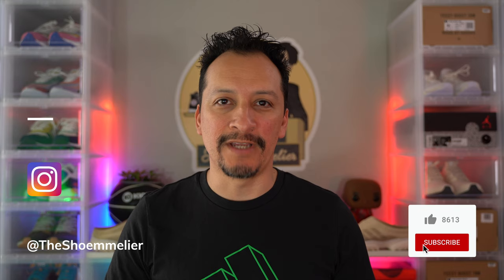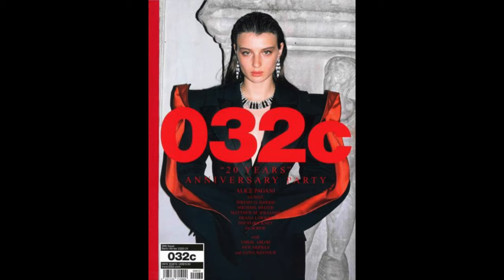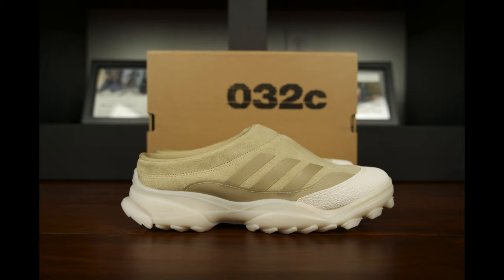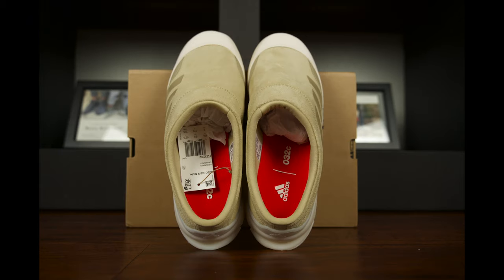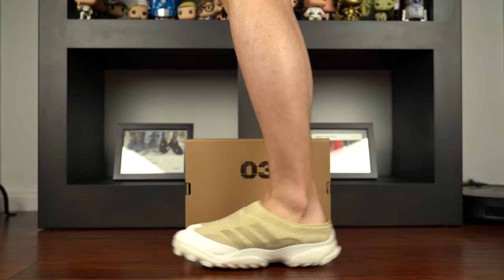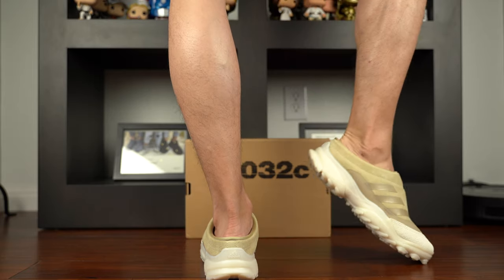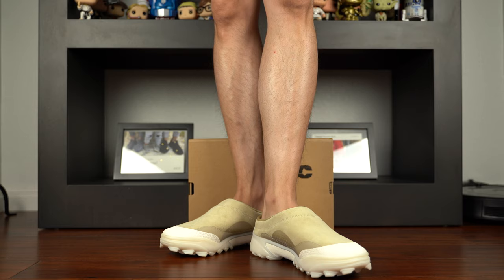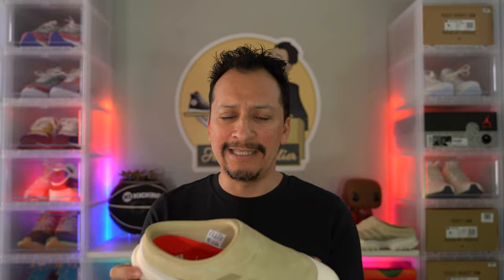I don't really GET this shoe • adidas Originals x 032C GSG MULE 'Savanna'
The adidas Originals x 032C GSG MULE 'Savanna' released on April 22, 2021, and retailed for $160 USD.

Clubhouse - @danielmontoyajr